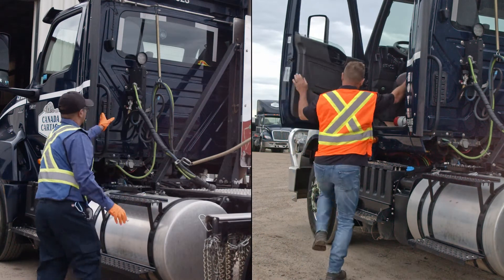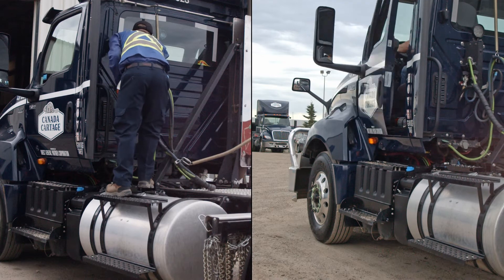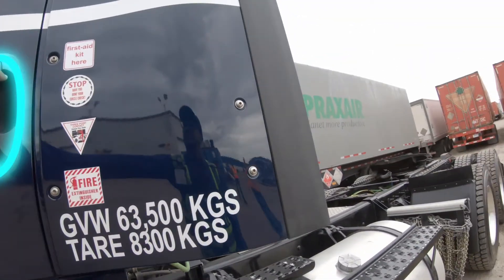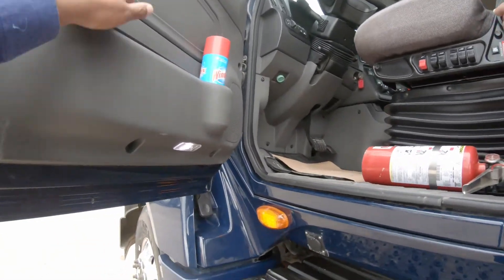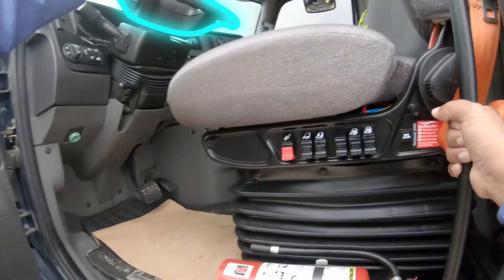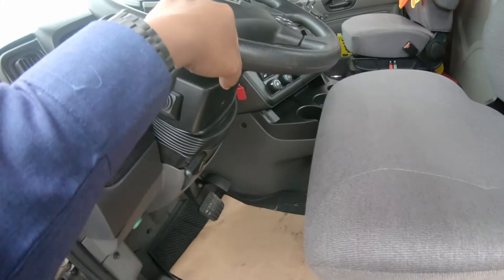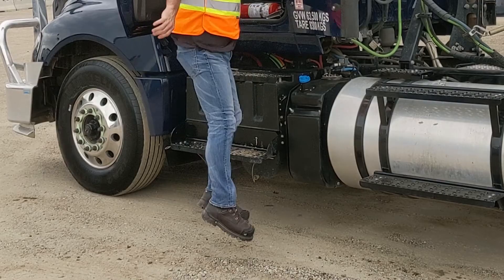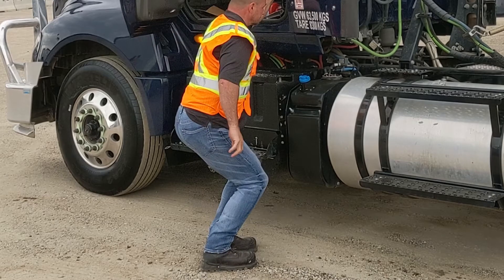STF Ep. 2 Jumping to Contusions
The AMTA Injury Reduction and Training Department has produced a number of micro-learning videos to bring awareness to safety issues in and around the workplace.